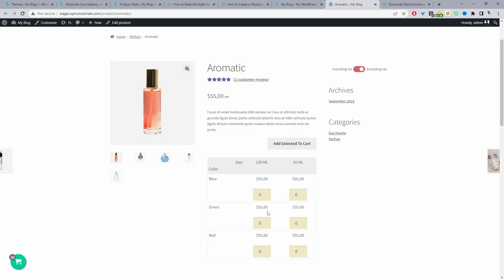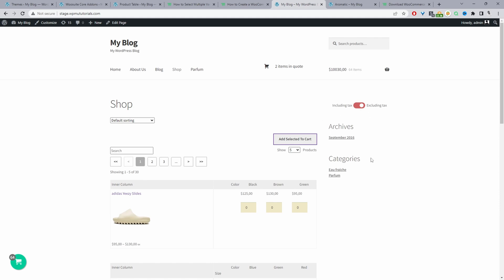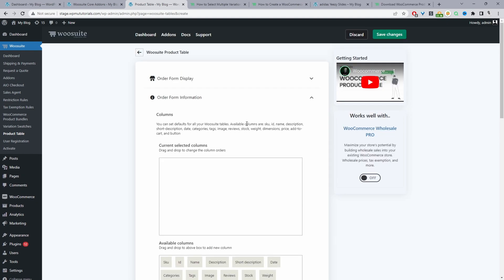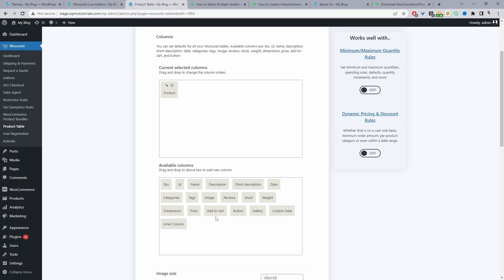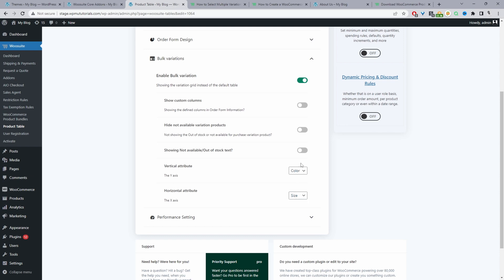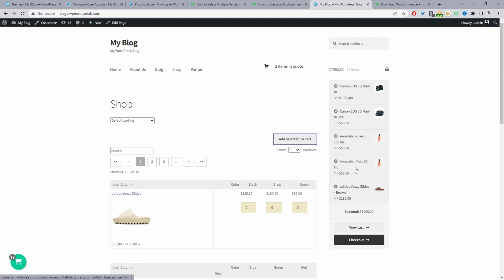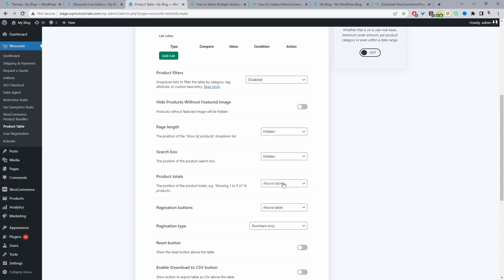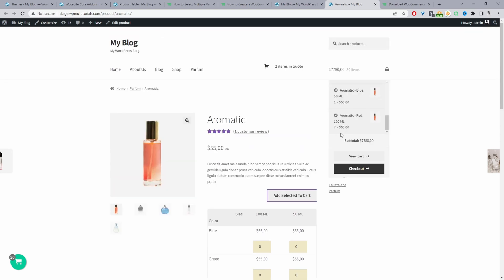How to Enable WooCommerce Select Multiple Variations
In this video, I'll show you how to allow customers to select multiple products in WooCommerce.

00:00 Intro
00:09 Preview
01:27 Download AovUP product table
01:36 Upload AovUP product table
02:02 Configure AovUP product table
03:04 Choosing product table columns
04:38 Enable bulk variations
05:57 Test select multiple variations on the shop page
06:40 Multiple select on the product page
08:13 Set pricing matrix on product page
08:34 Test select multiple variations on the product page
09:02 Outro